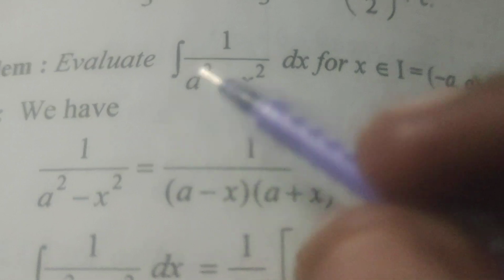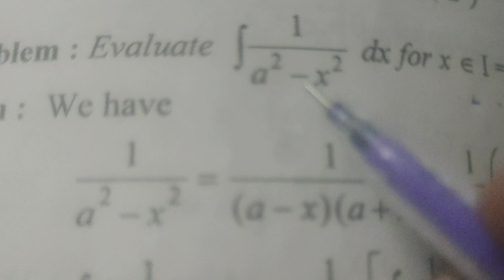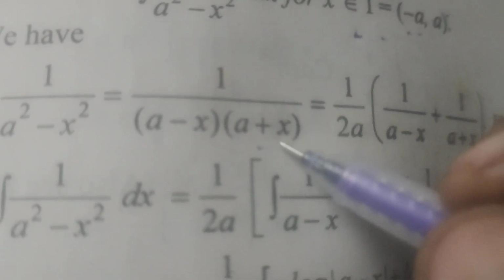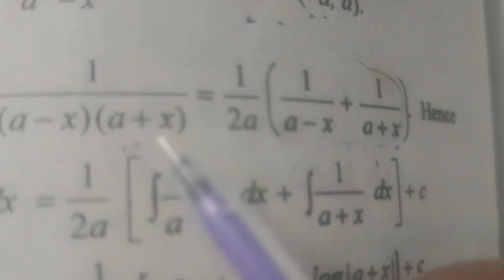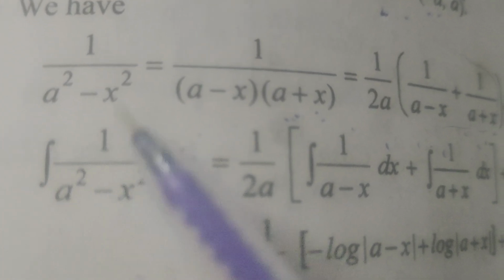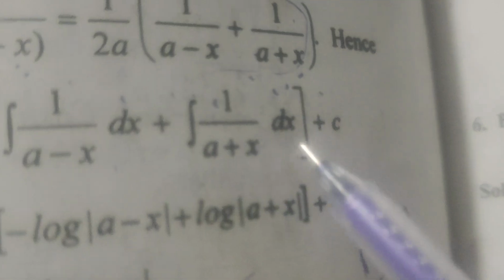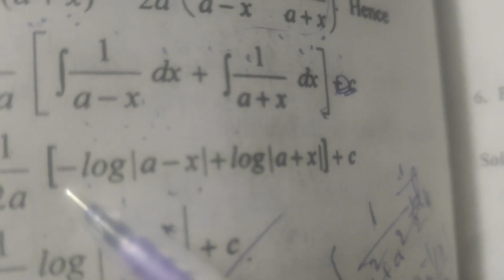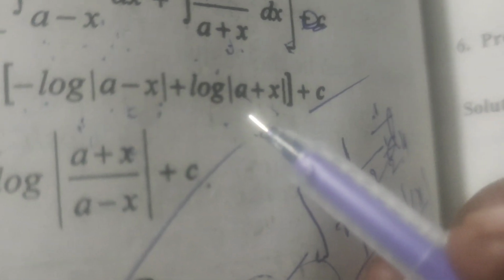Evaluate the integral